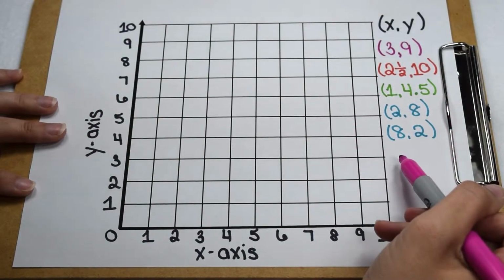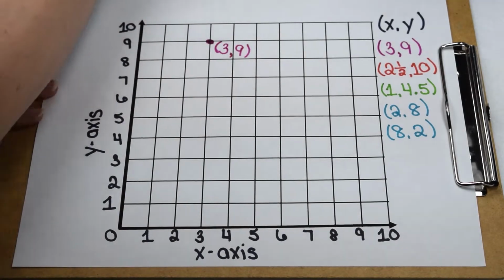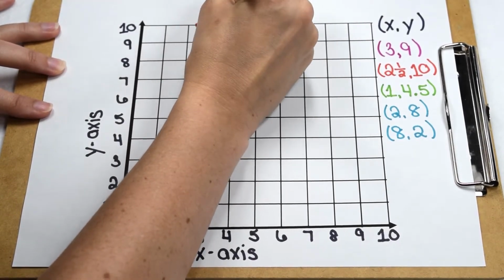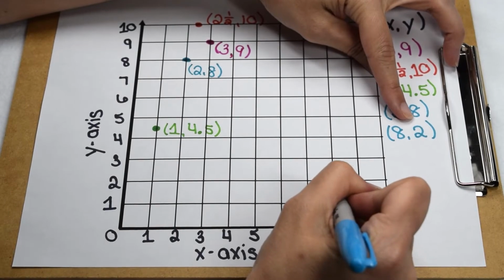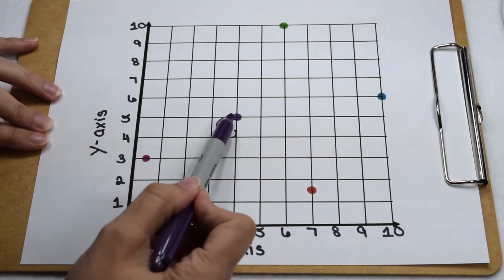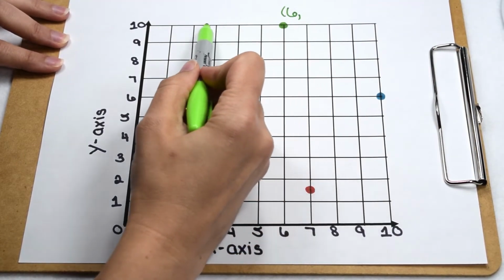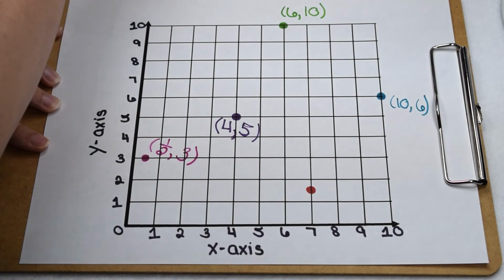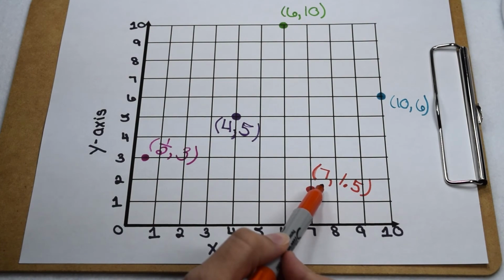Coordinate Planes: One Quadrant Graphs, Plotting and Reading Points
Learn how to put an ordered pair on a coordinate plane and identify and name the ordered pair of a point on a coordinate plane. This video is a compilation of two of our videos in the coordinate planes play list - Plotting points on a one quadrant graph and reading points on a one quadrant graph.